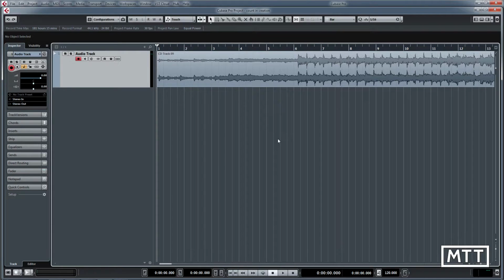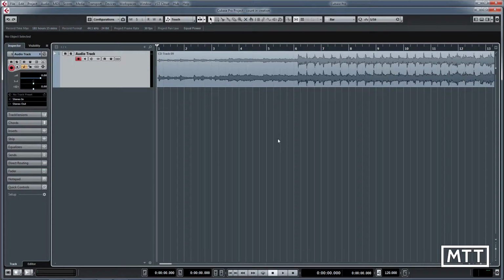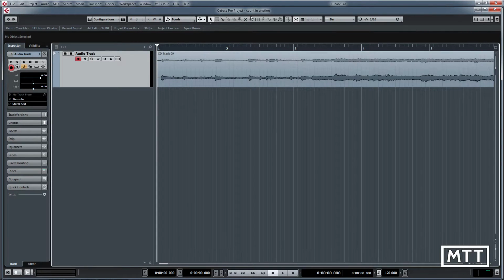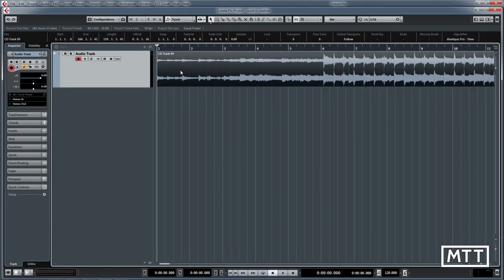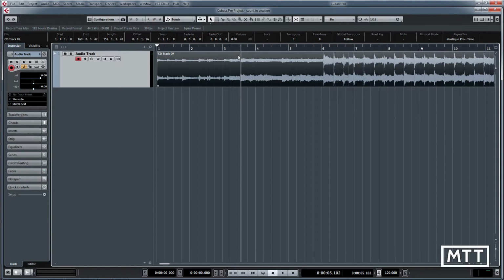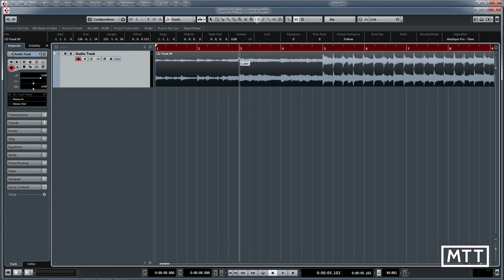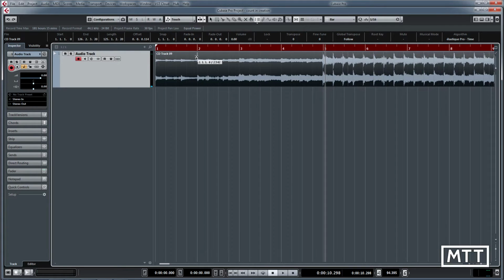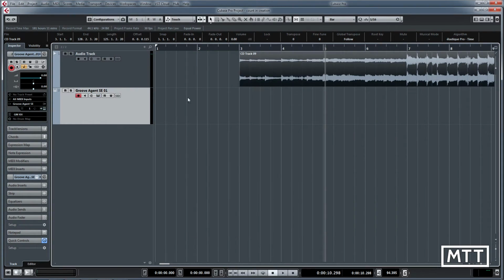Cubase Skills: Creating a Count in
An often-needed task is creating a count-in to match the tempo of an existing recording.  See how to do it quickly and efficiently in Cubase.